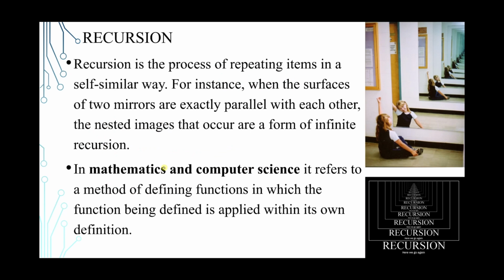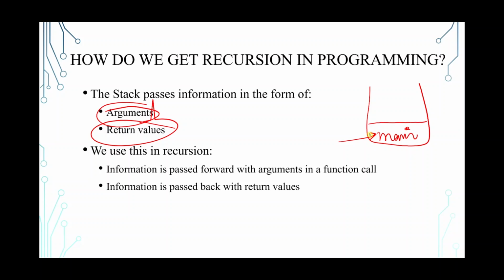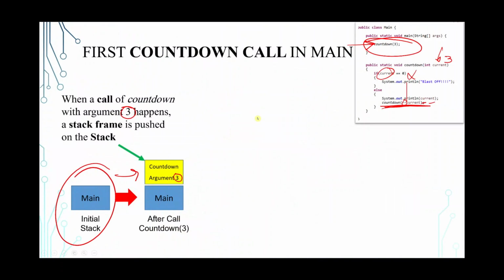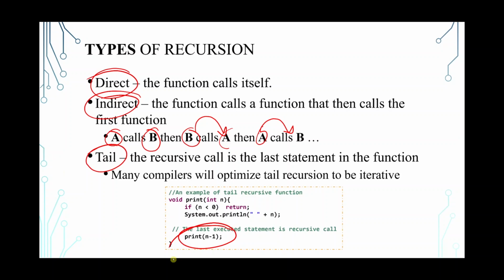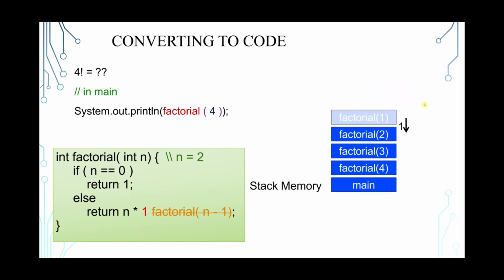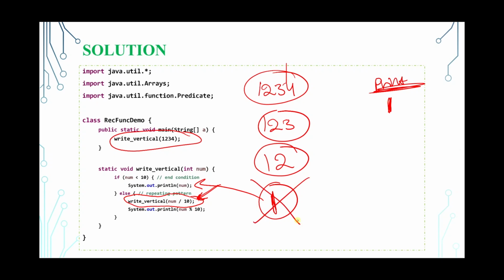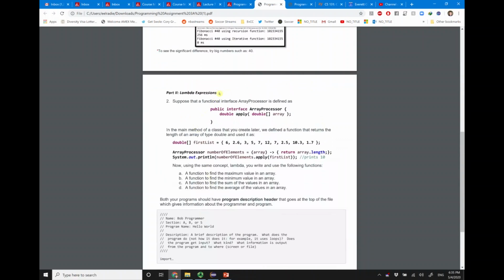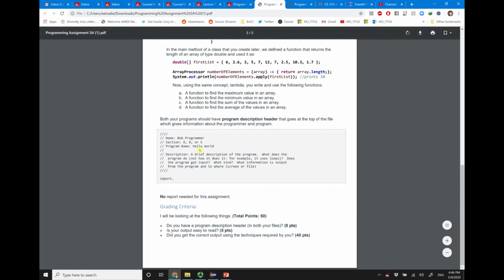CS 143 Lecture 07 Recursion